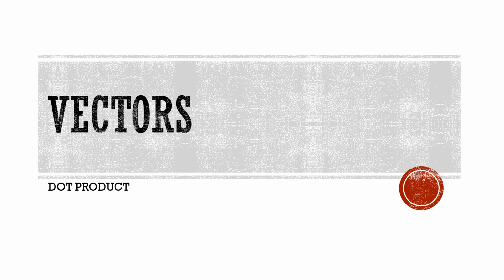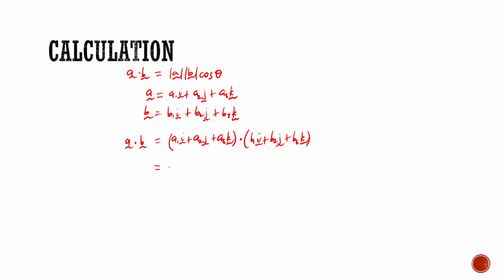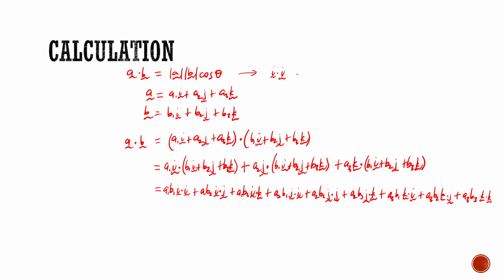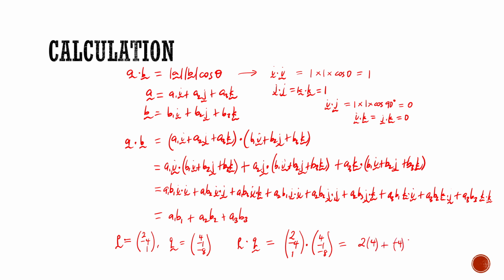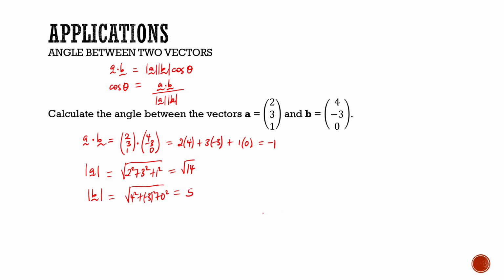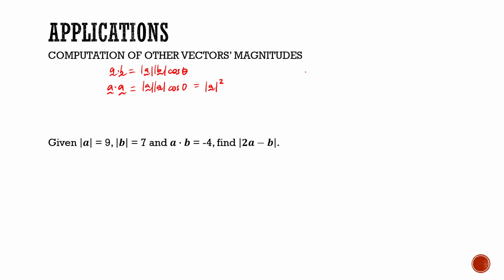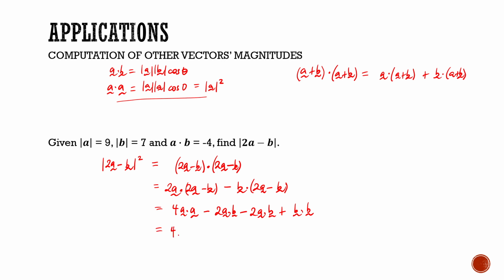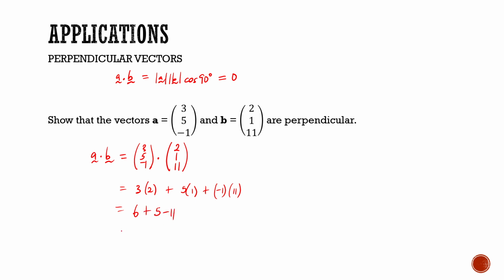Dot Product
This video explains the dot product and gives some applications of it.